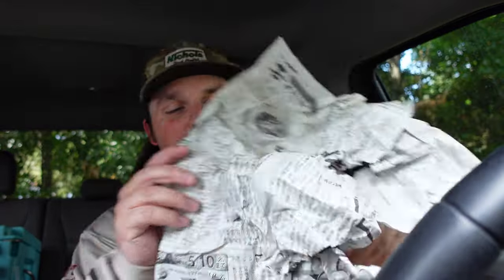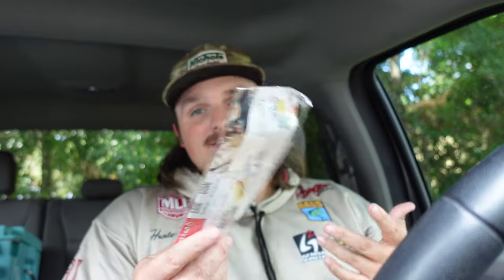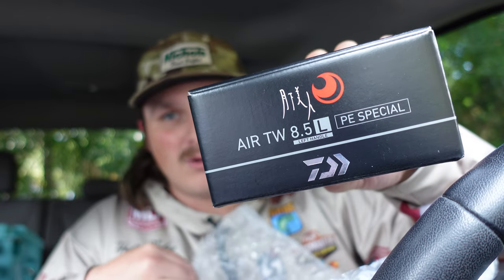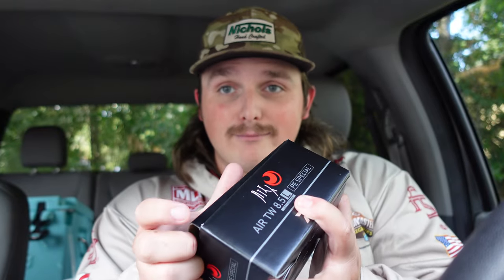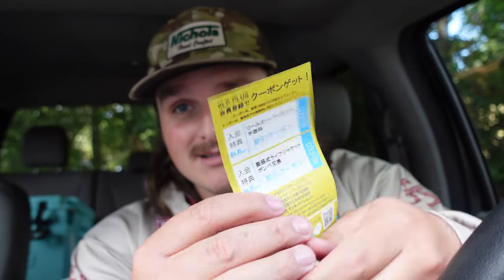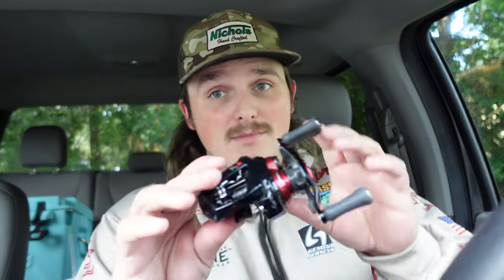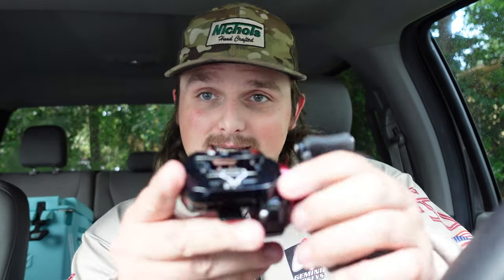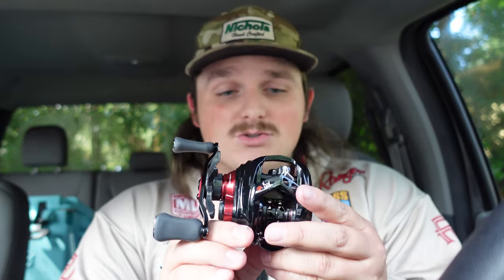Is This The BEST BFS Reel? Daiwa Gekkabijin Air TW Unboxing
In today's video, I got a new BFS reel in the mail! The Daiwa Gekkabijin AIR TW Pe Special is a bait finesse reel designed specifically for saltwater applications and the use of PE AKA Braided line. This is gonna be the best bfs reel for saltwater especially because of its tuning for distance casting, which as y'all know I now do a ton of saltwater fishing!

You can pick this reel up here:
USE CODE H2G